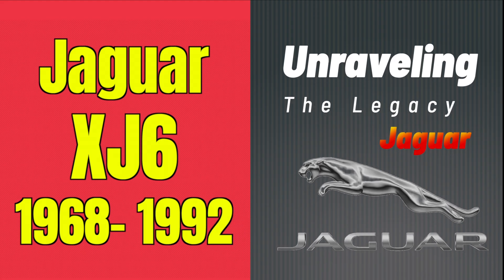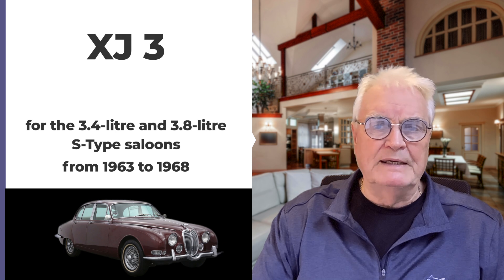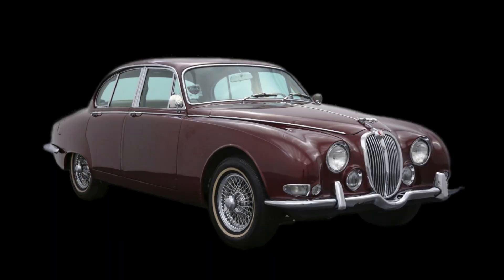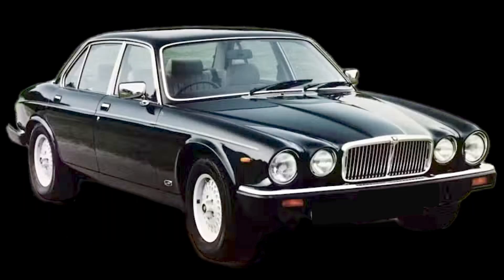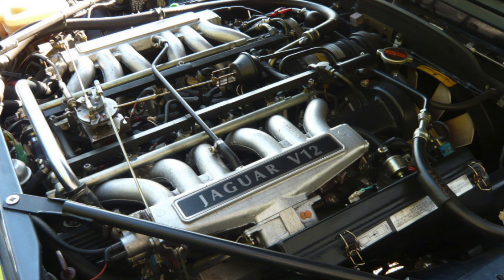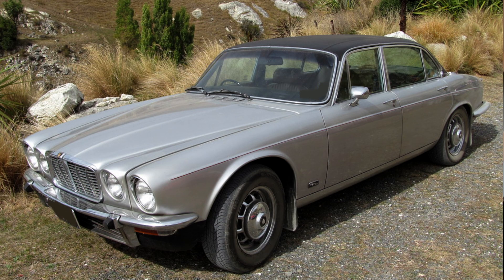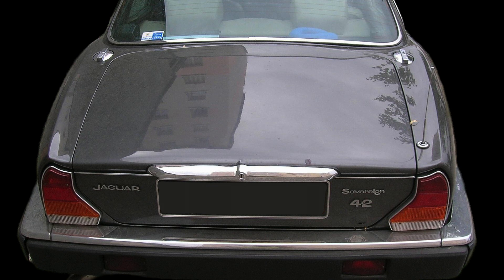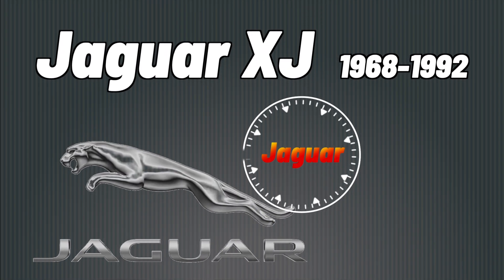Jaguar XJ 6 1968-1992- Unraveling the Legacy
This is the first video in a series about all of the Jaguar XJ cars.

“XJ” was code for eXperimental Jaguar in what would known as the XJ6, a car that certainly would appear on any list of the most iconic British cars.

The XJ6 was the first of the XJ cars and this series will review all of the XJ models, including XJ13, XJ220, XJS, XJ8, XJR, XJ-C and of course the XJ6 which features in this first video for cars from from the XJ’s reign of 24 years, 1968 to 1992.

The Part 2 video on the XJ6 will start with the XJ40 in 1987 up the last XJ in 2019.

Beginning: 0:00
Why X terminology 00:46
The Factory Codes 01:09
The XJ 6 Story 02:21
XJ 6 Series I 03:01
Earls Court Introduction 03:15
!972 5.3 V 12 03:37
LWB model 03:42
Production Series I 04:04
Series II 1973 04:43
1974 3.4 litre model 04:59
Fuel Injection 05:04
The XJ-C Coupe 05:14
XJ 6 SLE 06:24
XJ series II production Numbers 06:38
XJ Series III 06:49
1983 interior update 07:08
1984 Jaguar Sovereign 07:38
Total Series III Production 07:45
XJ 40 Launch 07:59
5th Gen 1994 08:14
Total Production XJ 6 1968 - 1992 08:28

My name’s Bruce and I’m a proud owner of a black 2113 Jaguar XKR This channel is organized to share the knowledge I’ve gained while owning Sylvester-James.
The CTEK BATTERY CHARGER: MXS 5.0 is a fully automatic 8-step battery maintainer that provides an outstanding charging experience for 12-volt lead acid and AGM batteries , Ideal for all Jaguar cars

MXS 5.0 battery charger is splash, dust, spark and shock proof, making it a reliable and safe option with a short-circuit-proof design that prevents reverse polarity.

Set and Forget: CTEK’s patented float/pulse charging allows ‘set and forget’ for months at a time without harming the battery. No need to disconnect the battery during use – it’s simply plug and play.

HIGH EFFICIENT BATTERY JUMP STARTER with air compressor onboard emergency uses a high-speed polymer battery instead of a normal starter. The portable jump box can start your vehicle (up to all petrol or 8.0L diesel engine) with 4000 amps of peak current and reinforced smart clamps in seconds even at -20℃~60℃. Jump start battery pack can reliably start 12V vehicles especially heavy ones. Powerful, portable and suitable for on the go.

RECOMMENDED YouTube channels about Jaguar XK8: @ODRModurol, @HSGAutomotive, @sam1174, @granblogismo, @ToTheGarage